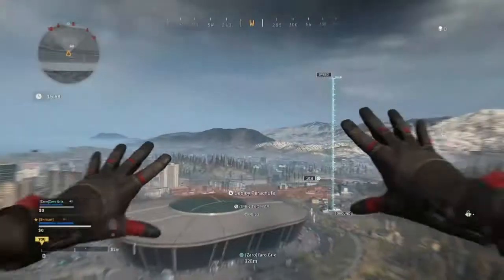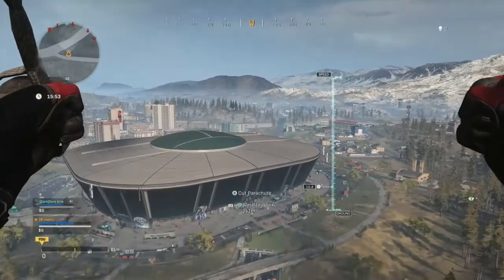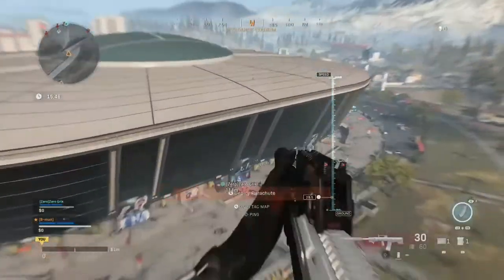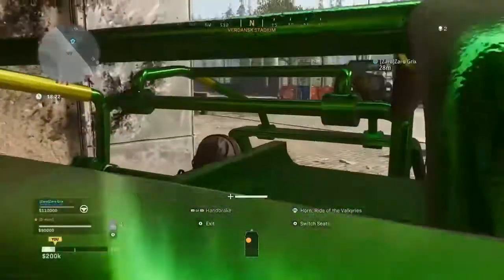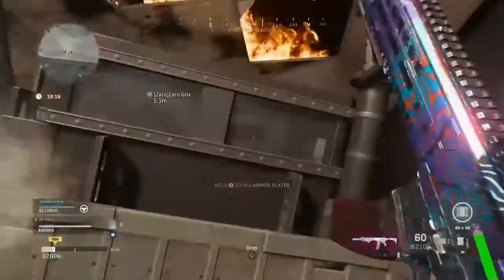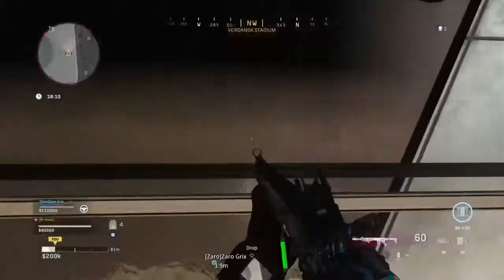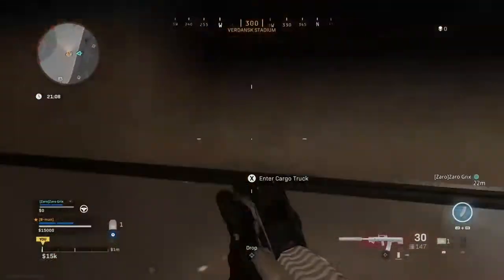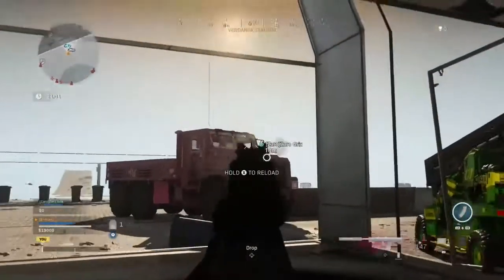WARZONE STADIUM WALL BREACH .. GET INSIDE THE STADIUM .. GOD MODE GLITCH . WALL BREACH GLITCH .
B-man shows how to breach into the stadium in cod warzone modern warfare season 4 .

founder is not identified.

bman on discord
BmanKILLZall#8882